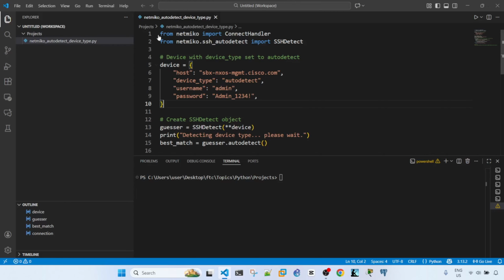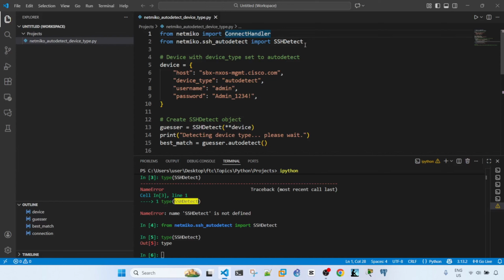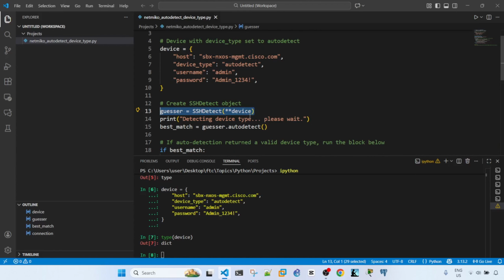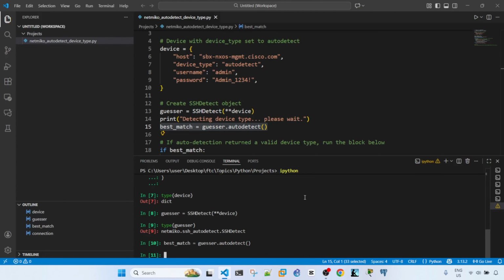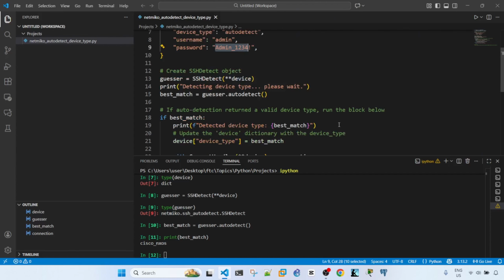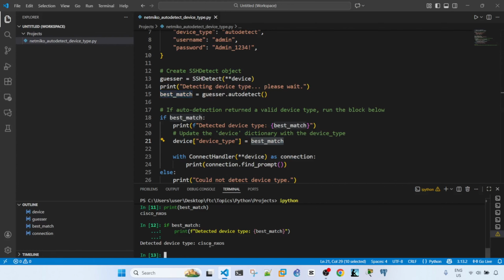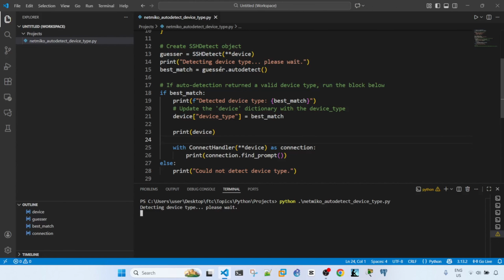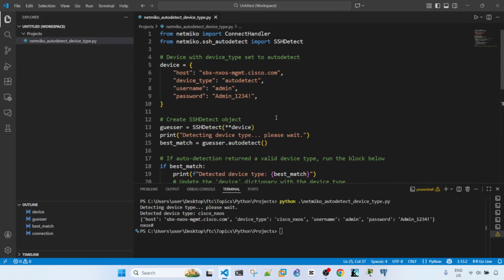How to AUTO-DETECT Network Device Types using NETMIKO (Python Tutorial)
In this video, I show you how to automatically detect network device types using Python and Netmiko. Instead of manually guessing the correct device driver, Netmiko’s SSH autodetect feature can identify it for you and make your automation scripts cleaner and easier to manage.

I’ll walk you through the code step-by-step and connect to a Cisco sandbox device as an example. Perfect for beginners in network automation or anyone working with multiple vendor devices.